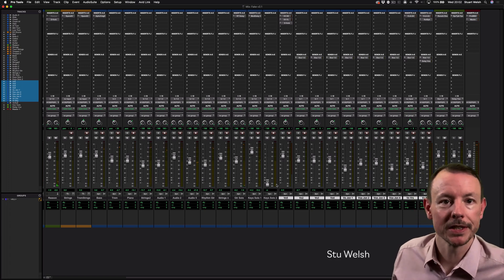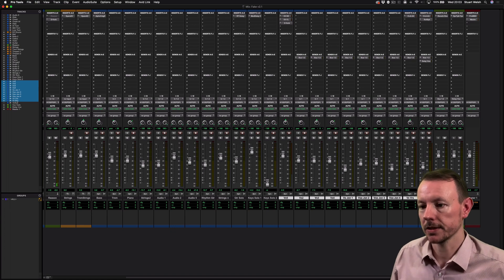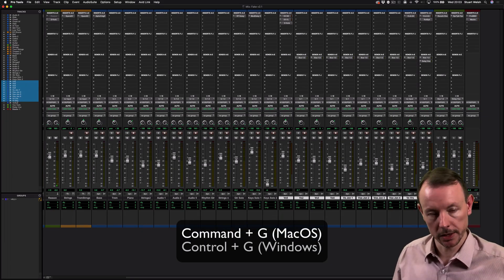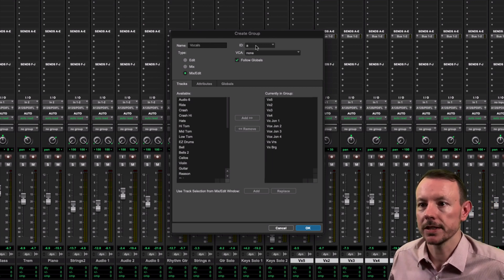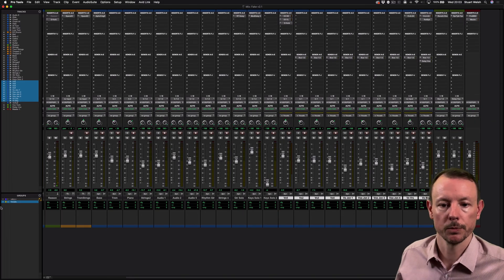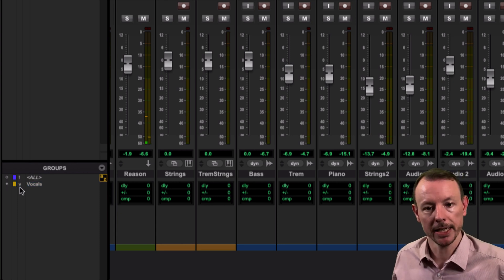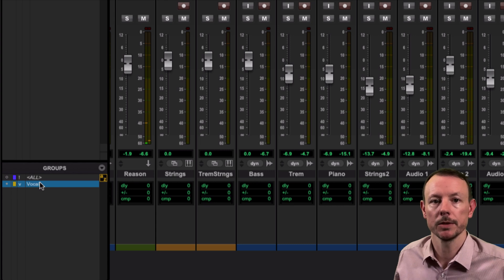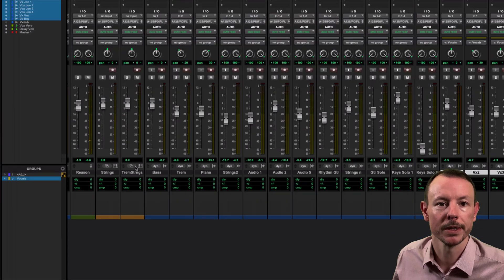A Better Way to Label Groups in Pro Tools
Letting Pro Tools arbitrarily assign a letter to a new group, can slow workflow.

Avid Certified Pro Tools Instructor and Music Techknowledgist, Stu Welsh shows us a better way.